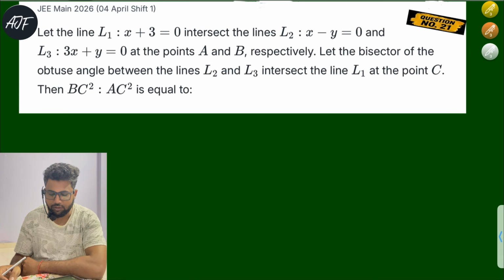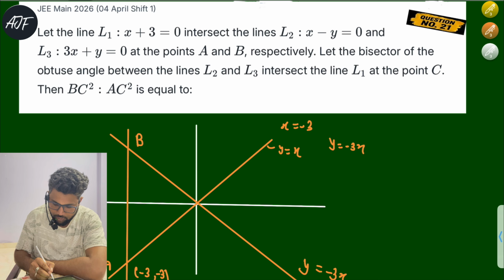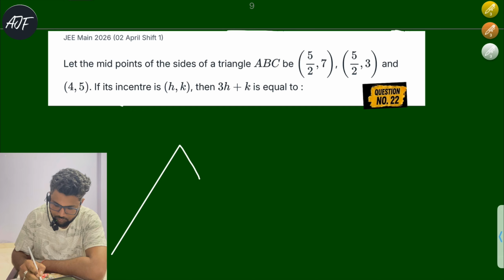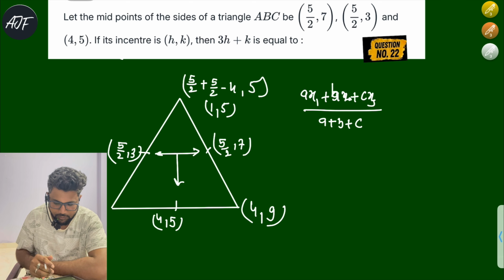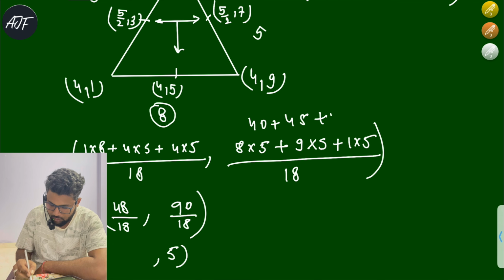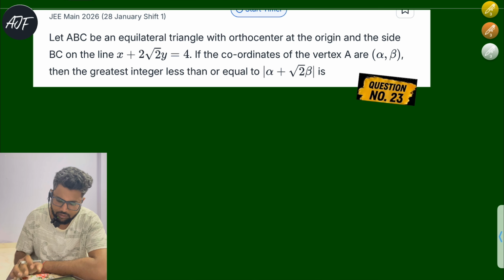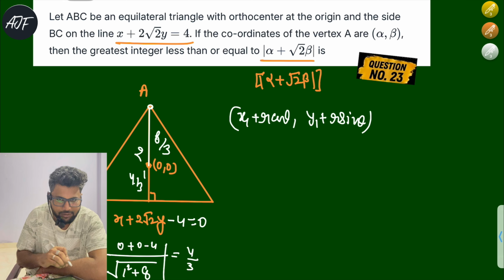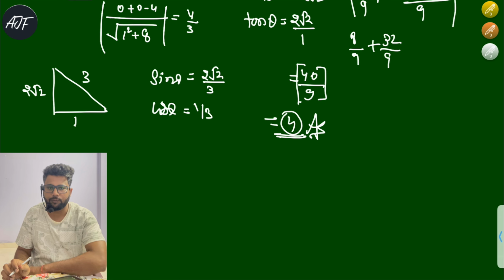JEE MIANS 2026 PYQS IMPORTANT Q. || Straight line || ￼Centre of triangle (￼ InCenter orthocenter )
"Cracking JEE Coordinate Geometry: The Hardest Triangle Problem Explained!"
 "Can You Solve This Viral JEE 2026 Geometry Challenge? (Step-by-Step)"
 "The Triangle Orthocenter Trick That 90% of Students Miss in JEE"
 "Mastering Triangle Incentre & Side Ratios: JEE Main PYQ Breakdown"
 "The Secret Shortcut for JEE Coordinate Geometry Problems"

"Master Straight Lines in One Shot: Top JEE Main PYQs Decoded!"
 "The Ultimate Straight Line Shortcut Every JEE Aspirant Needs"
 "Confused by Straight Lines? Solve JEE Coordinate Geometry Like a Pro"
 "Top 3 Straight Line Traps That Trick JEE Students"
 "Straight Lines PYQ Challenge: Can You Beat This JEE 2026 Question?"

1. JEE Main 2026 PYQs 🔥 Straight Line + Triangle Centres (Incenter, Orthocenter) | Most Important Questions
2. JEE Main 2026 Maths | Straight Line PYQs + Incenter & Orthocenter | Must Practice Questions
3. 100% Expected JEE Main 2026 PYQs | Straight Line + Triangle Centres | Maths Marathon
4. JEE Main 2026 Most Important PYQs | Straight Line | Incenter | Orthocenter | One Shot
5. Straight Line + Triangle Centres | JEE Main 2026 PYQs with Tricks & Shortcuts
6. JEE Main 2026 Coordinate Geometry | Straight Line + Incenter & Orthocenter PYQs
7. JEE Main 2026 Revision | Straight Line PYQs + Centre of Triangle | Score 99+ Percentile
8. Top 25 JEE Main 2026 PYQs | Straight Line & Triangle Centres | Full Concept Revision
9. JEE Main 2026 Maths Crash Course | Straight Line + Incenter + Orthocenter PYQs
10. Most Repeated JEE Main PYQs 2026 | Straight Line & Triangle Centres | Last-Minute Revision
11. JEE Main 2026: Straight Line + Incenter + Orthocenter in One Video | PYQs + Concepts
12. Straight Line PYQs 2026 | Incenter, Orthocenter, Centroid & Circumcenter | JEE Main Maths
13. JEE Main 2026 Maths Booster | Most Important Coordinate Geometry PYQs
14. JEE Main 2026 Guaranteed Practice | Straight Line + Triangle Centres | PYQ Session
15. JEE Main 2026 Final Revision | Straight Line + Centre of Triangle | Important PYQs